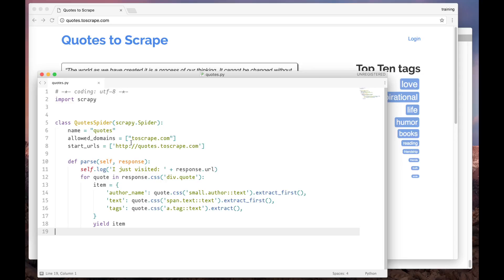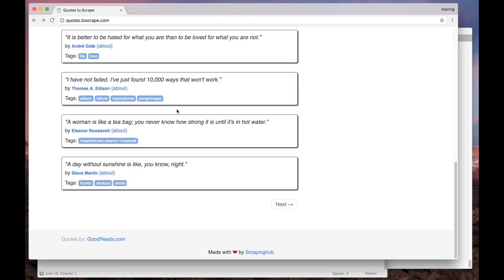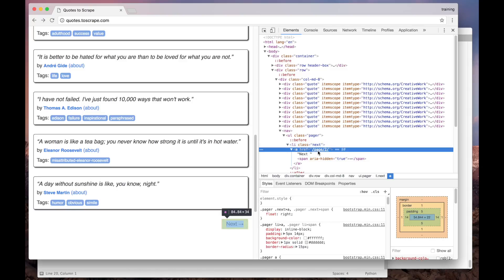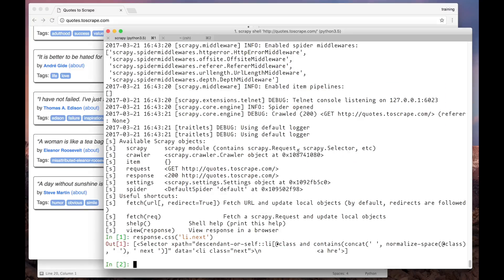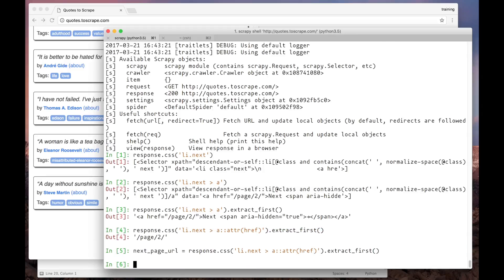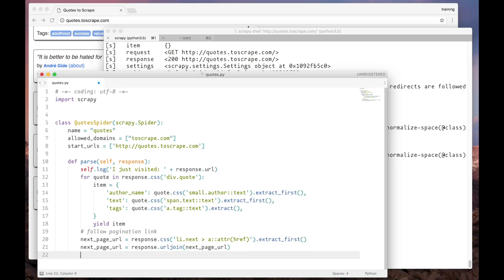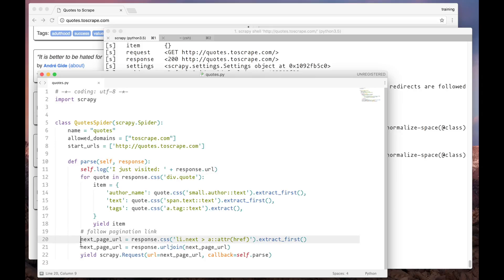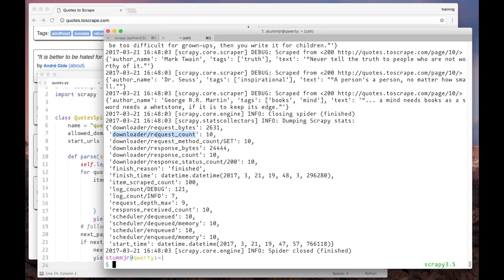Following Pagination Links with Scrapy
This is the fourth video of the "Learn Scrapy" series.

In this video, you'll learn how to find and follow pagination links with your Scrapy Spiders.